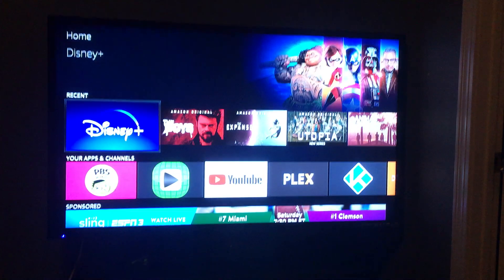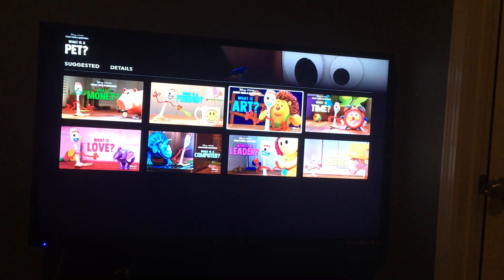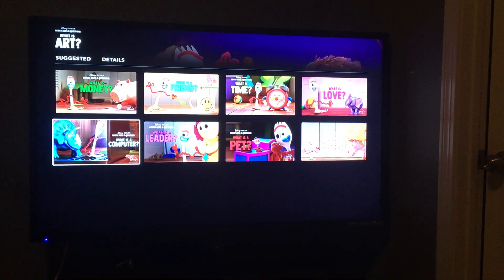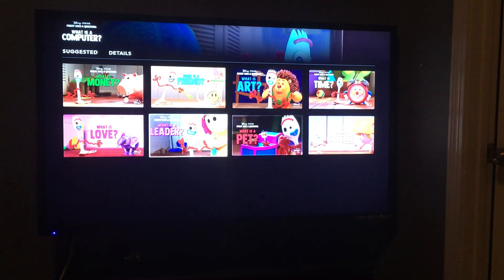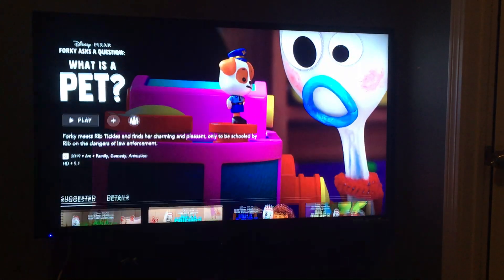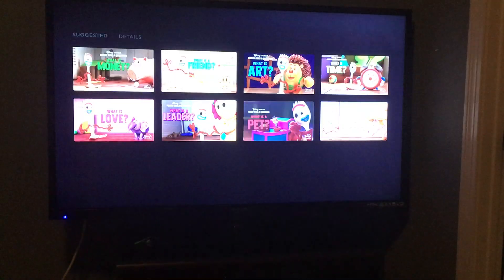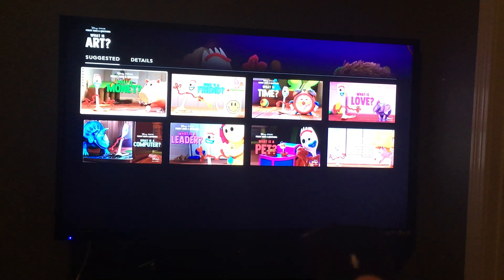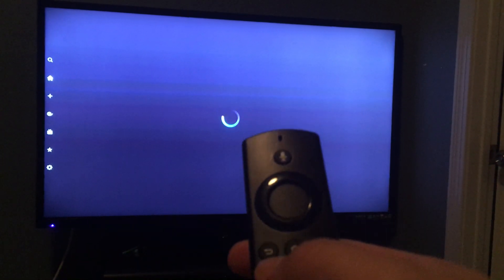Amazon Fire Stick: Is your Disney+ app very slow? Takes over 5 seconds for new pages to load?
I've tested this on two fire sticks in my house:
NOTE, for those who say it's my network (which it could be)-
Neither hulu/netflix/ or other streaming apps are slow for me.  Just Disney+

In this video you can see how slow the disney+ app is.  I downloaded the latest version of disney+ for my 2nd gen amazon fire stick.  It's weird... it wasn't this bad.  It just happened maybe a few weeks ago.. things were laggy.

NOTE:  I am also experiencing crashing of the app for the fire stick.  Is this happening to you?